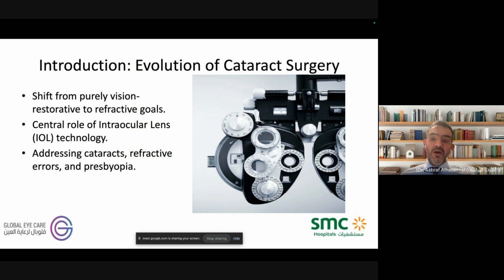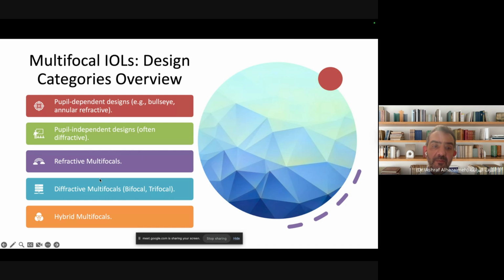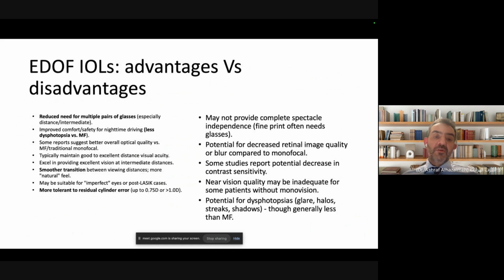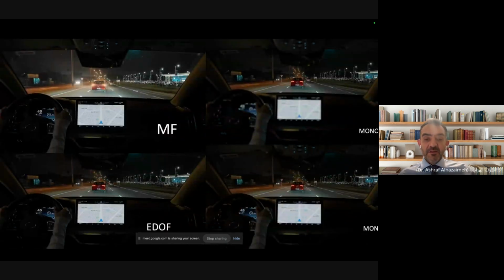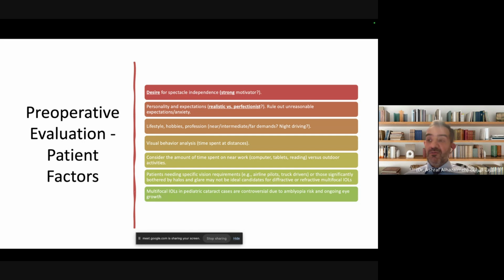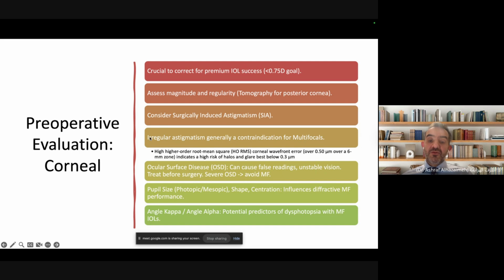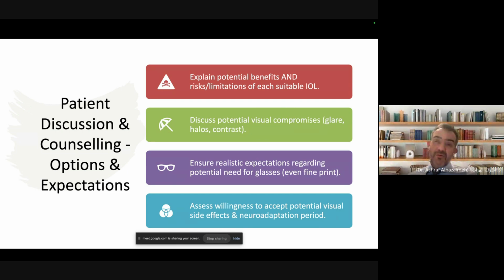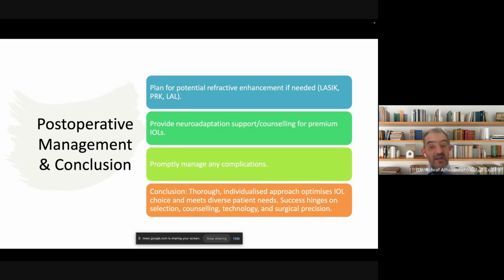Optimizing Cataract Surgery Outcomes - The choice of the IOL - Mofocal Vs Multifocal Vs EFOF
Optimizing Cataract Surgery Outcomes: Choosing the Right IOL | Suhub Platform

In this 45-minute educational lecture hosted by Suhub, we dive deep into one of the most critical decisions in cataract surgery: intraocular lens (IOL) selection. Whether you’re an ophthalmologist looking to refine your surgical outcomes or seeking clarity on the latest lens options, this session offers practical insights and evidence-based comparisons.

Topics covered include:
 • Key factors influencing cataract surgery outcomes
 • Monofocal IOLs: advantages and limitations
 • Multifocal IOLs: patient selection and visual expectations
 • Extended Depth of Focus (EDOF) IOLs: where they fit in
 • Real-world considerations in lens choice and customization

Stay up to date with current practices and enhance your decision-making when it comes to optimizing visual results for your patients.

Presented by: Dr. Ashraf AlHazaimeh, consultant Ophthalmologist, Global Eye Care, and SMC hospitals
Hosted on: Suhub – Advancing Ophthalmic Education